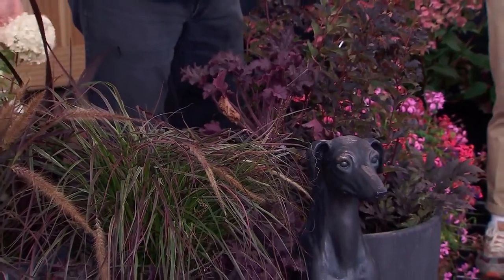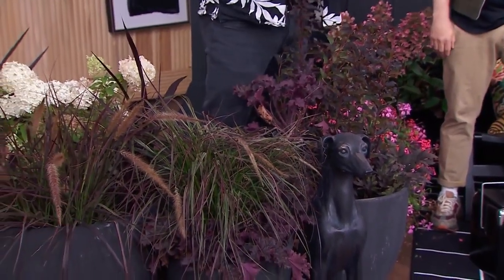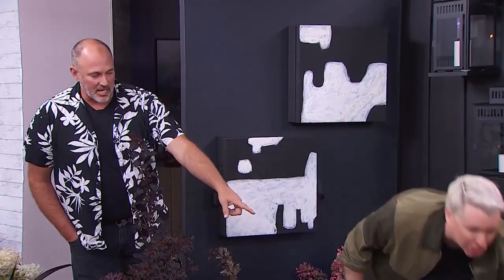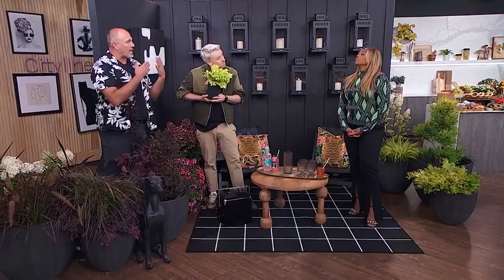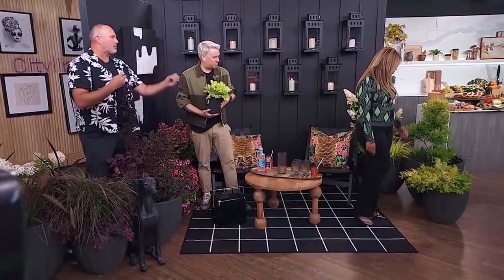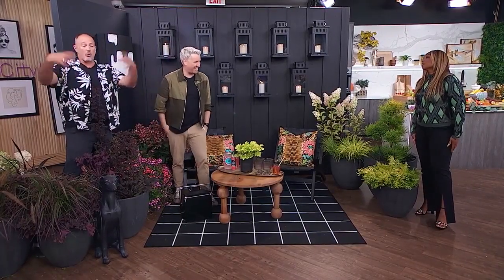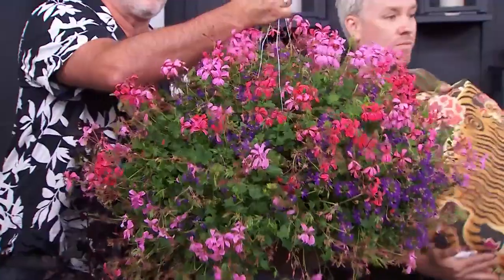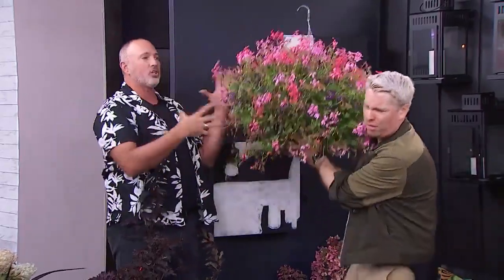The perfect exterior plants for your black porch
Outdoor expert Carson Arthur and designer Christian Dare talk plants that warm up your space - even for the most dark and gothic designs. "A porch is not truly complete without it's green guardians, the plants."